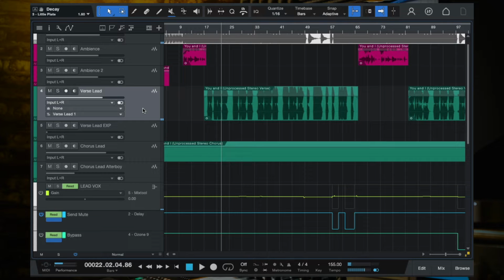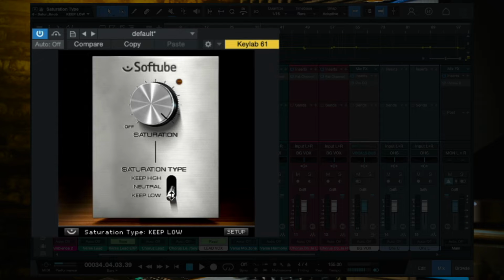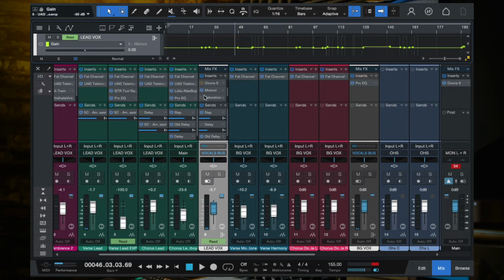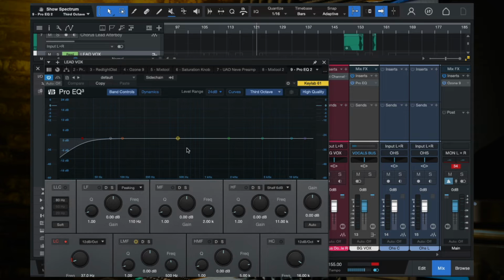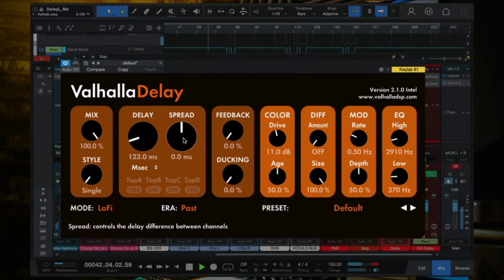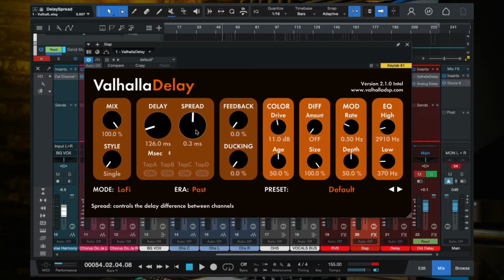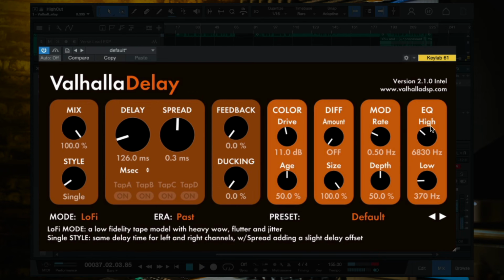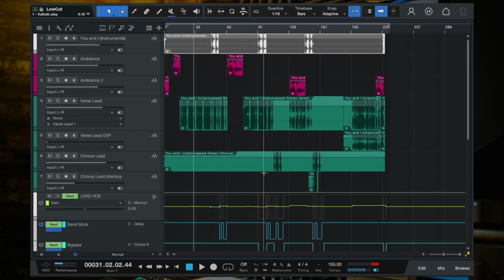The AGGRESSIVE ROCK Vocal Mix (Tutorial)